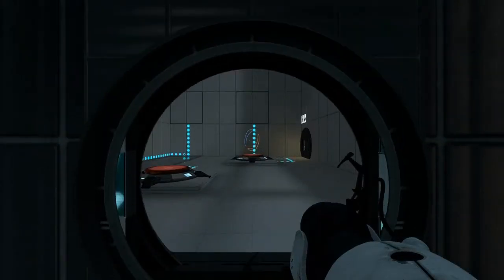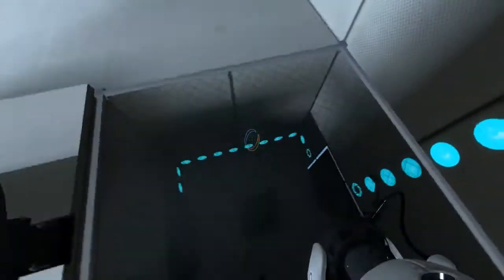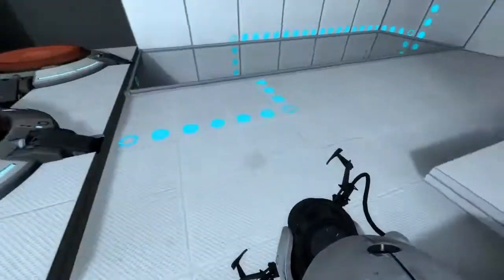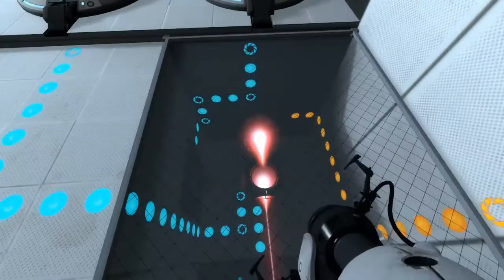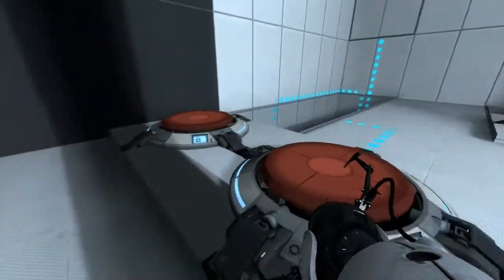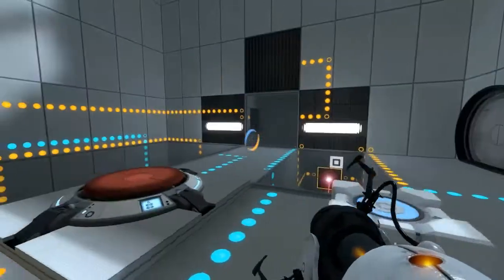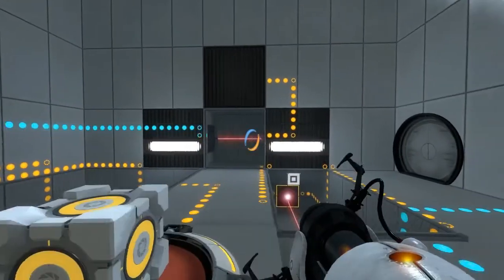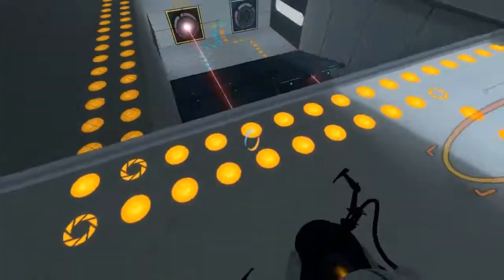Portal 2 Flip-flops and latches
Latches, flip-flops, clocked, synchronous flip-flops, clock generators, it's all happening here.